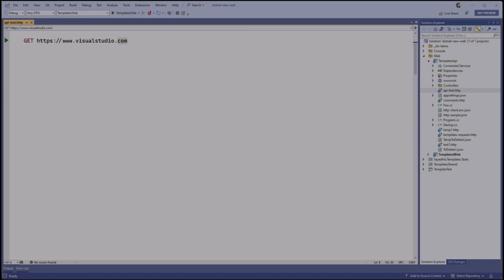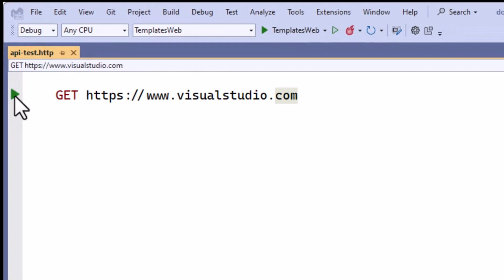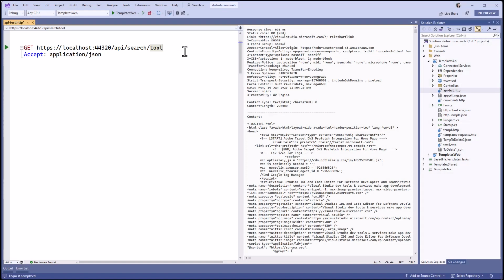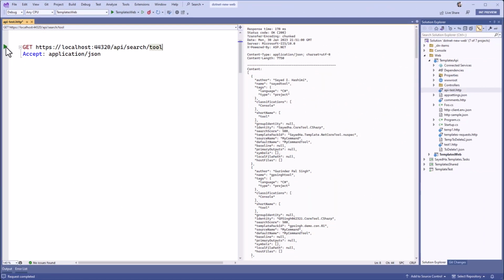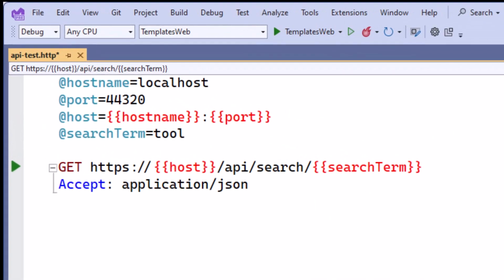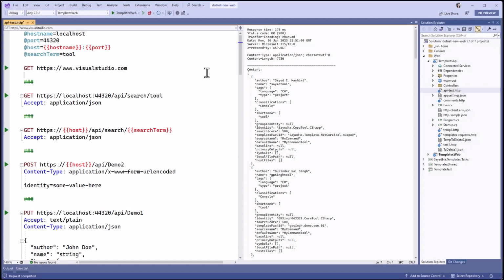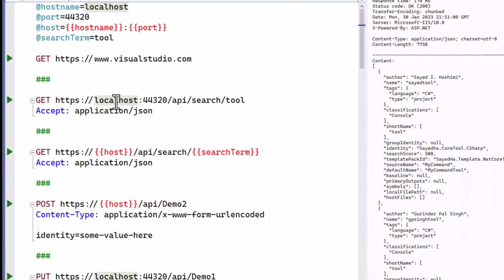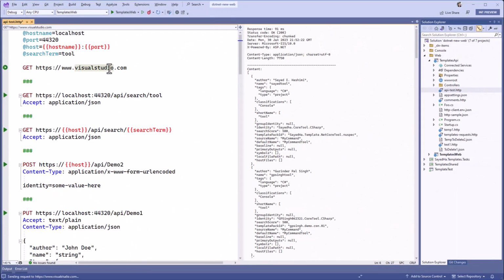New .http file support in Visual Studio 2022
We’re continuing our video series with tips and tricks to help you get the most out of Visual Studio. This week is all about testing and documenting your web APIs using the new .http file support.